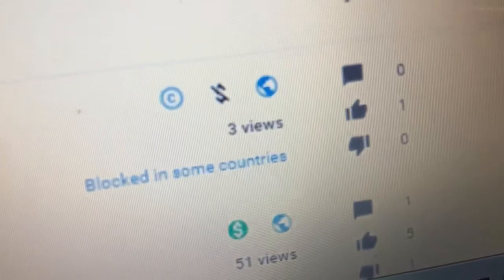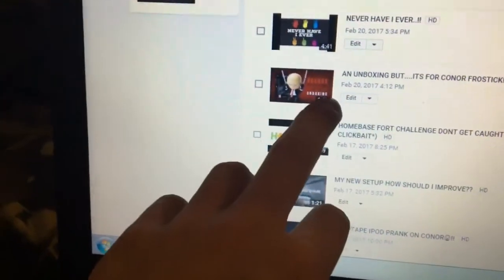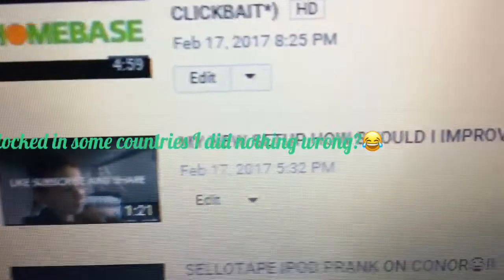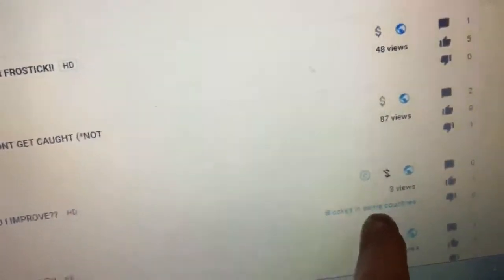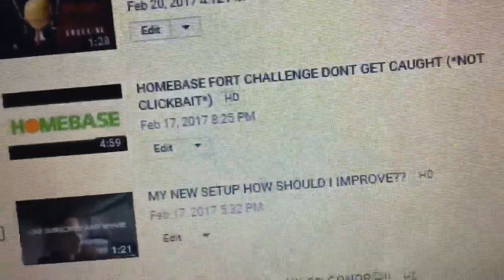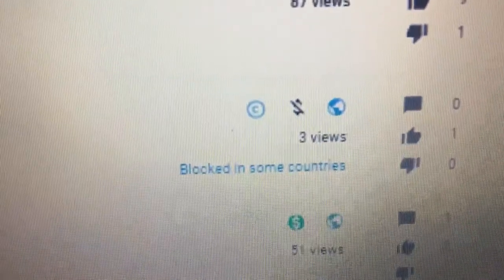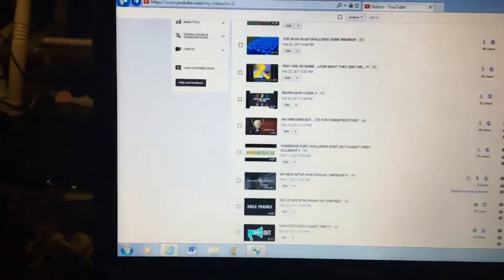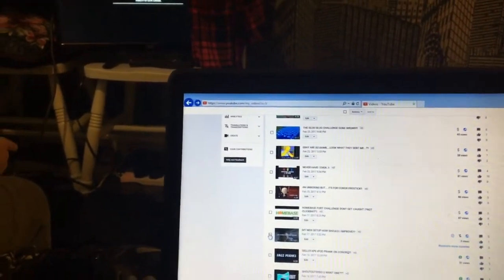IT IS NOT EBAY THIS TIME....IT IS YOUTUBE!!!!!